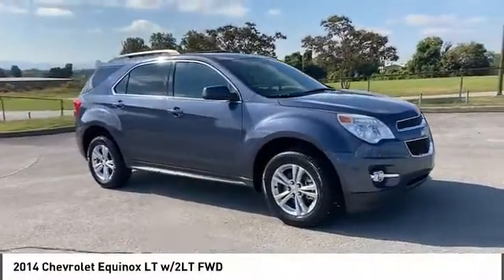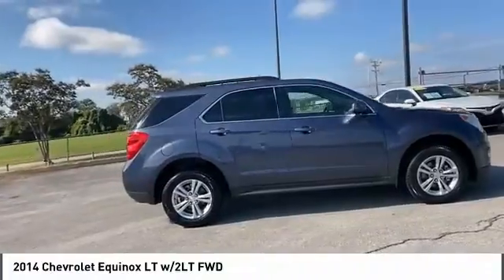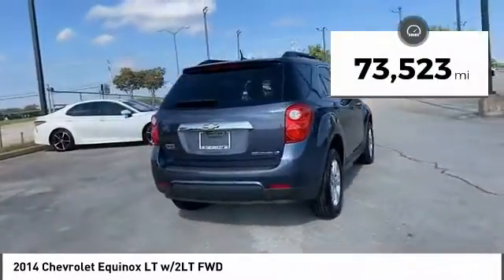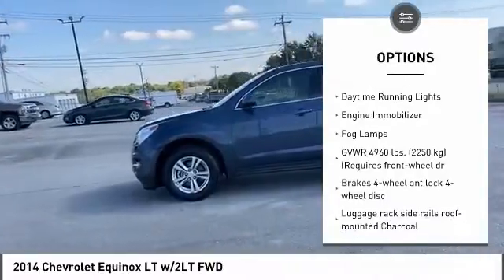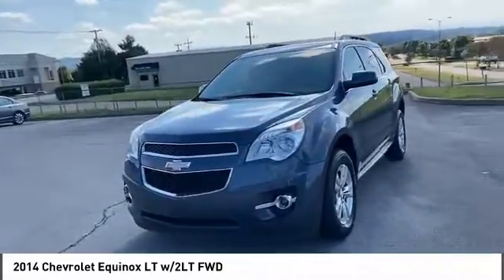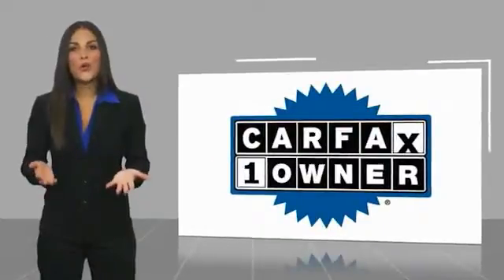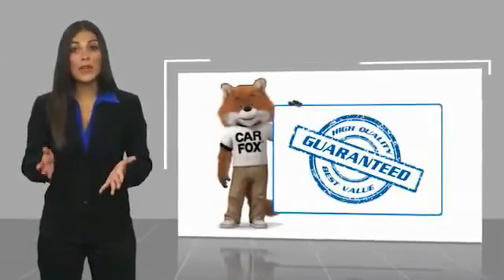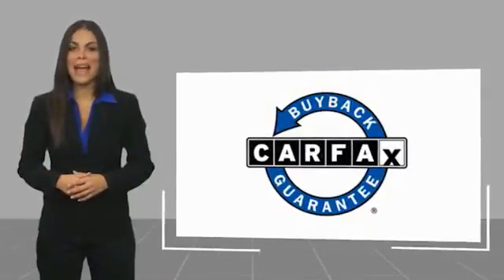2014 Chevrolet Equinox Alcoa TN 321320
2014 Chevrolet Equinox LT w/2LT FWD

West Chevrolet
3450 Airport Highway